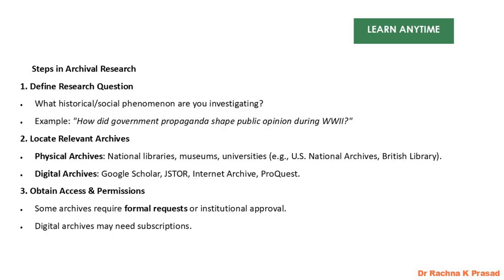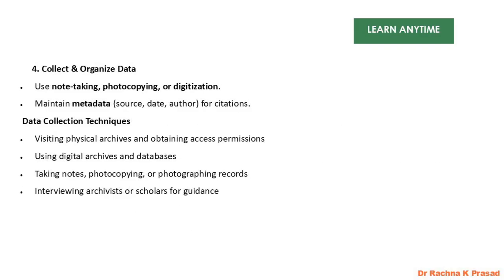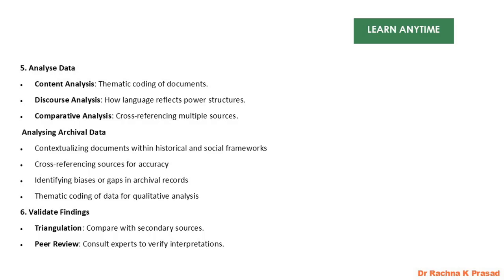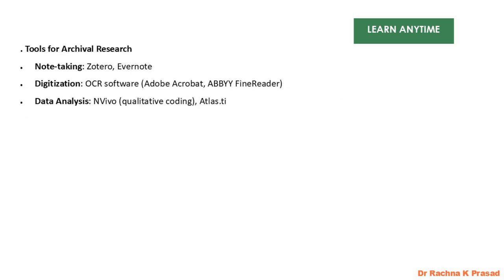Archival Research Method/Research Methods in Politics/Part 1I/important topics analyzed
Archival Research Method/Research Methods in Politics/Part 1I/important questions
DSE: Research Methods in Politics/ All Courses/M.A/Ph.d/Hons/Prog/Sol/Ignou/ncweb
Research Methodology/Ph.D/VI Semester
Archival Research Method, Qualitative Research, Process, Definition, Precautions, Ethics, Research Methodology
UGC NET JRF/UPSC Political Theory | Political Science
DU Political Science lectures
UGC NET/JRF
UPSC | BPSC | MPPSC | UPPSC | JPSC | RPSC |  State services